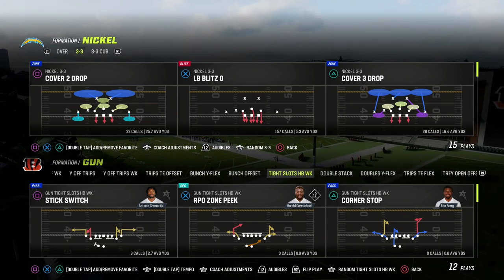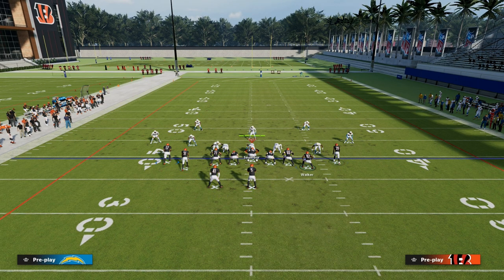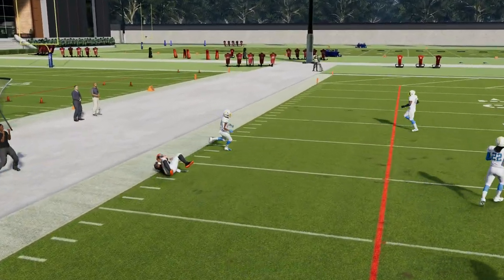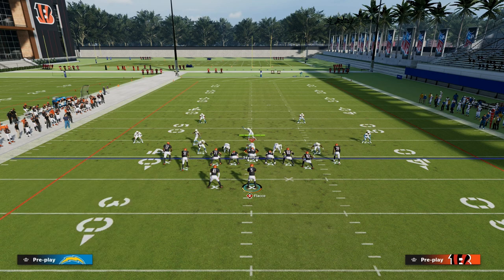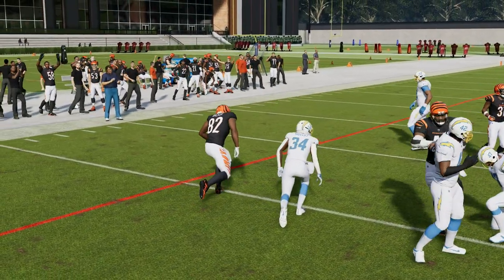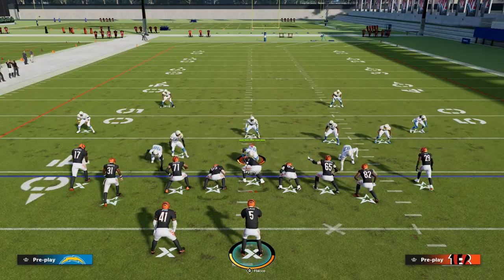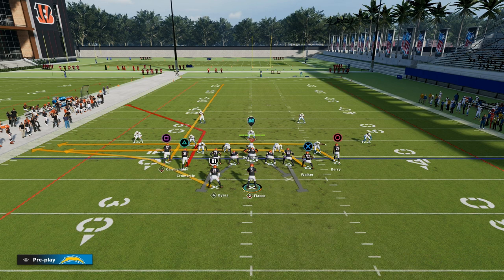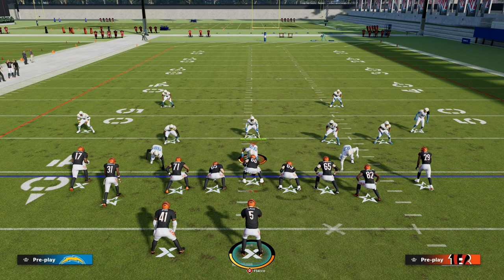The #1 MONEY Play In Madden 23| DOT EVERY DEFENSE UP